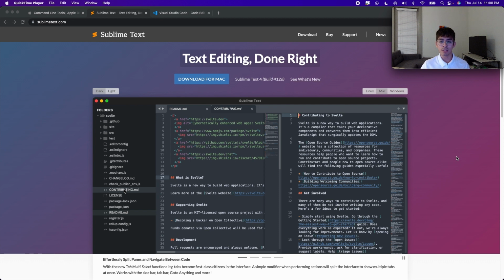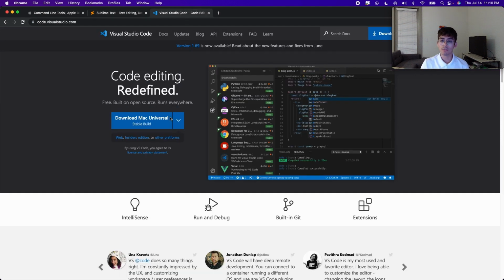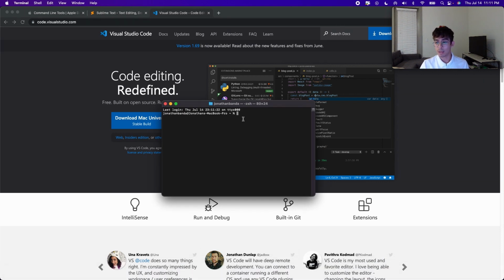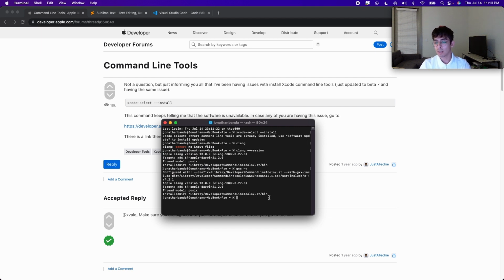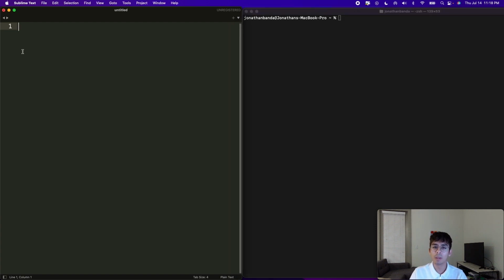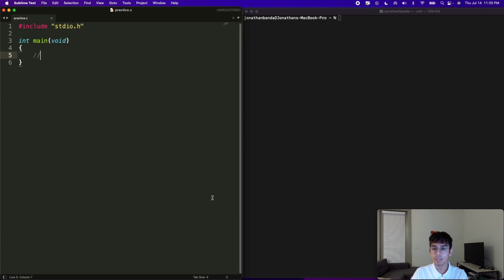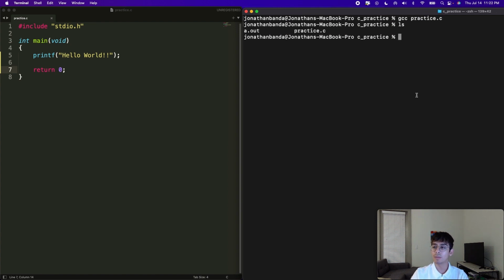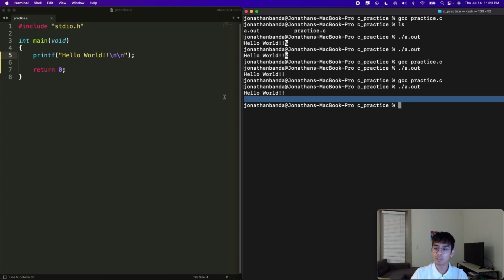Learn C | Hello World ** Easy ** Set UP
Interested in learning C... follow along to get a simple and easy to follow c introduction. I wish to share how I learned and understood how code with the language that I started out with.

If you have any questions do not hesitate to reach out I will get back as soon as possible.